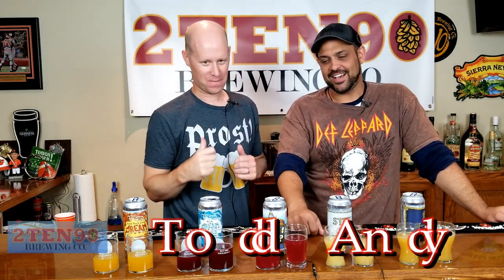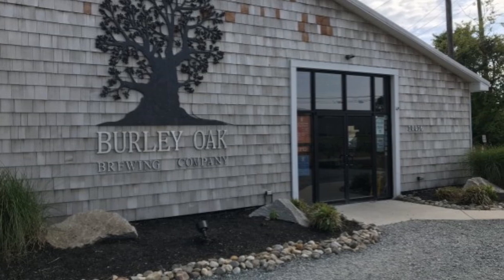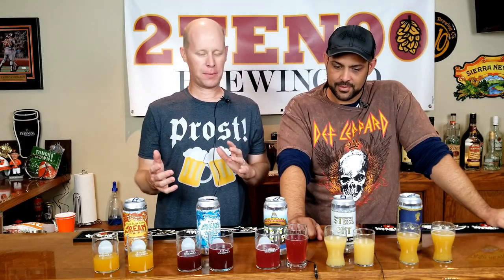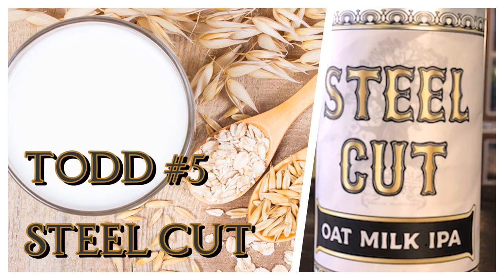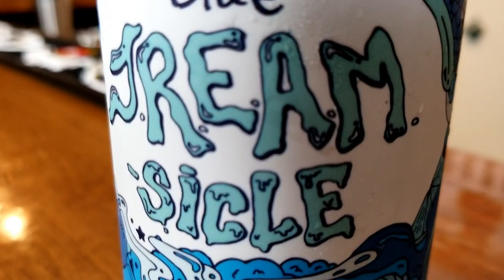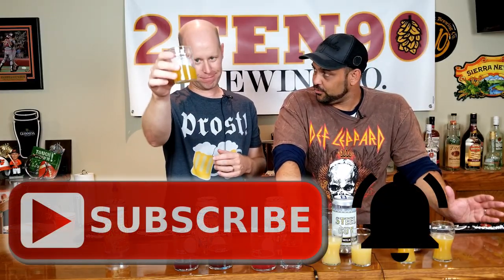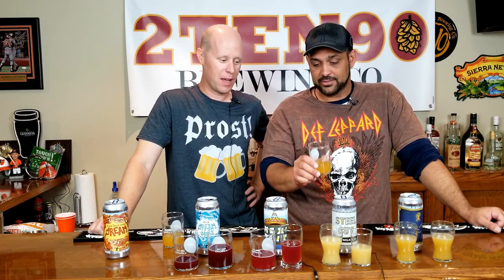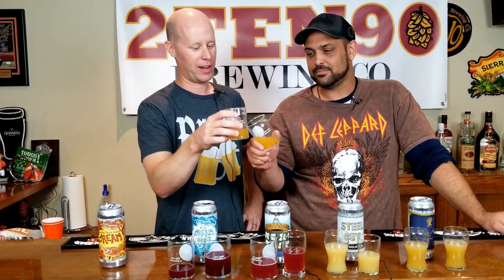Best of Burley Oak Week - Part 6 of 6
In our final video from our week of spotlighting some amazing limited release beers from Burley Oak Brewing in Berlin, MD we line all five delicious ales we reviewed this week up side by side and rank them from 1 to 5.  From decadent dessert sours to over the top, hoppy Triple IPA's, Burley Oak showcases some of the creative and unique beers that make them an Eastern Shore favorite.  And while we rarely ever agree when ranking beers today may just be the day that changes.

Brewing Equipment/Supplies/Ingrediants Used In This Video